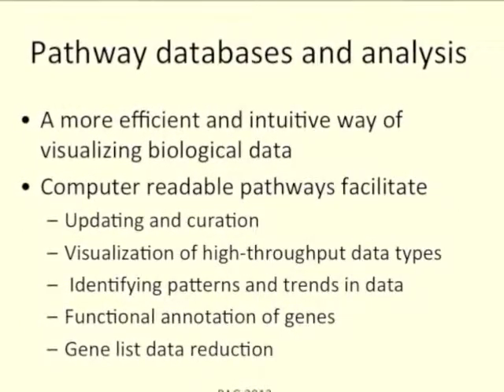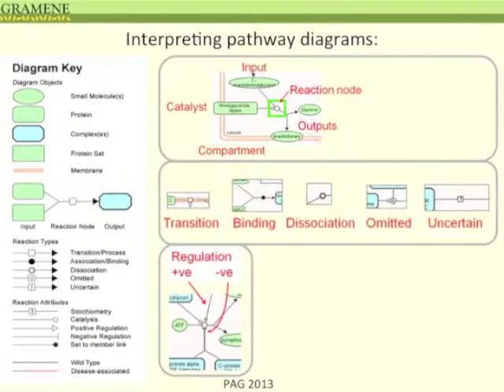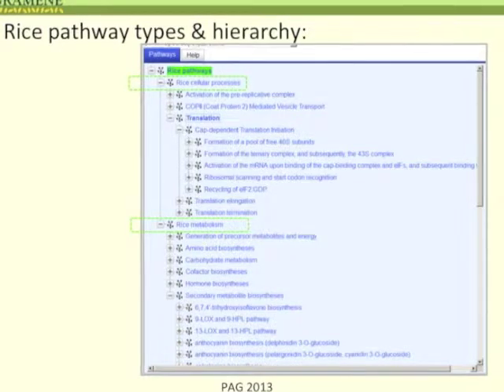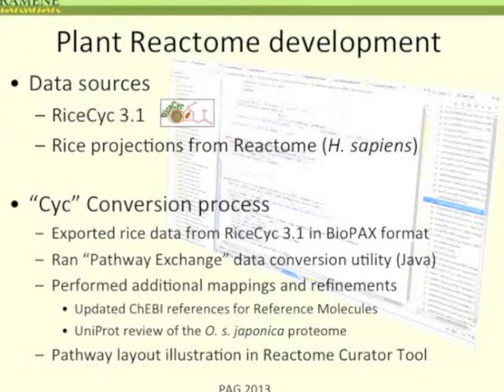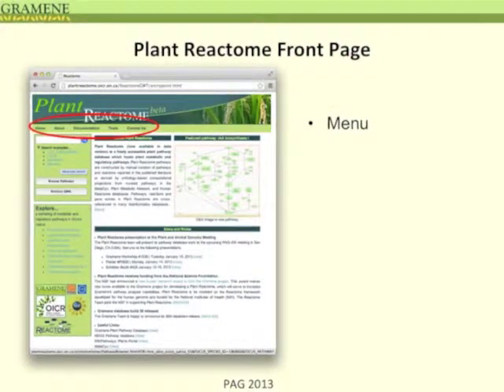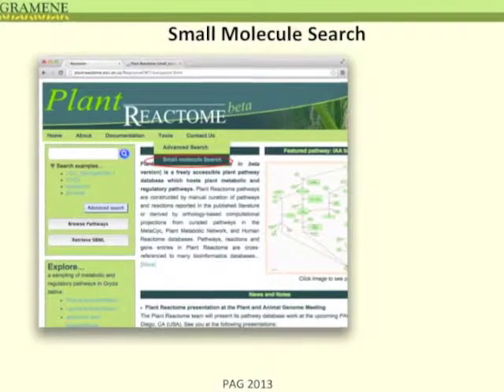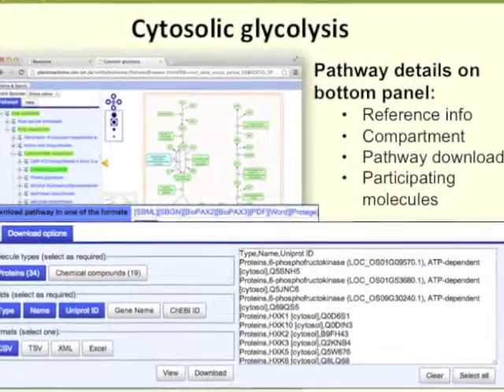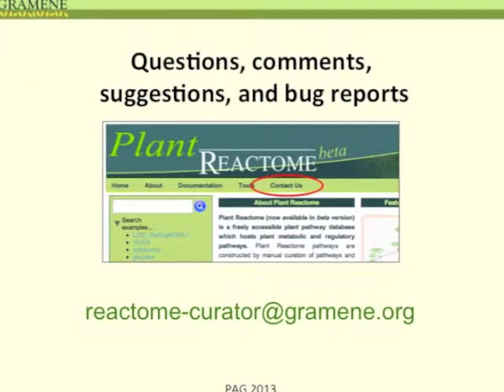Plant Reactome final